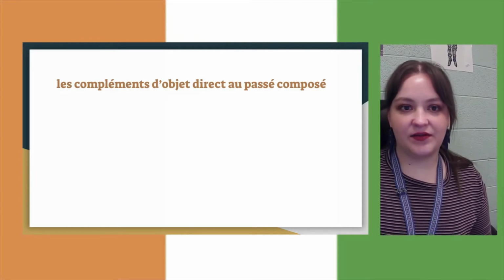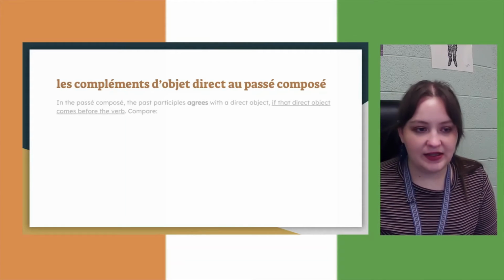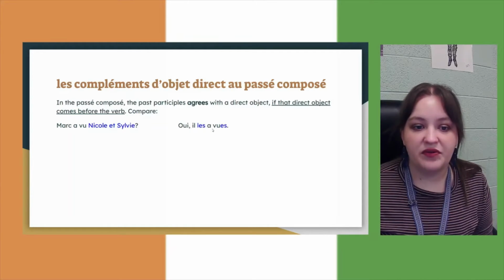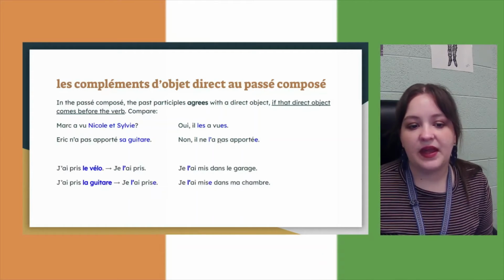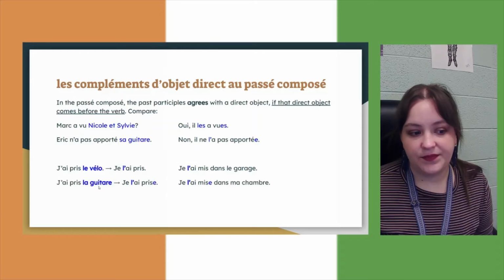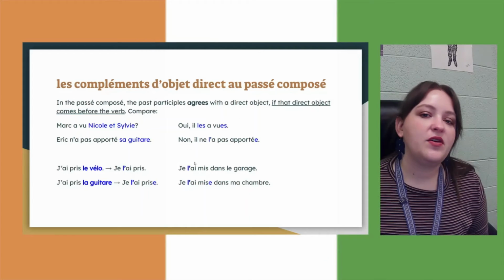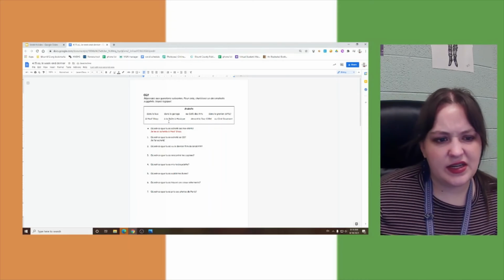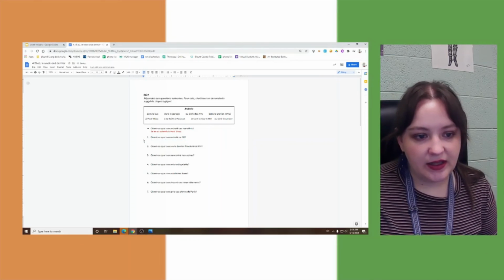4.15 Notes - le, la, les au passé composé